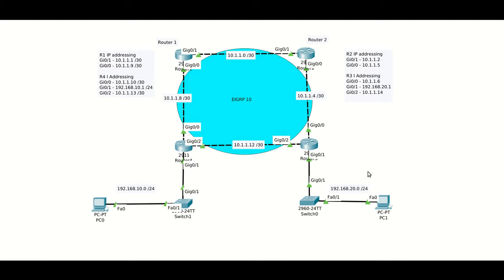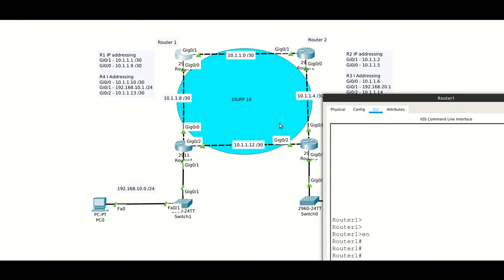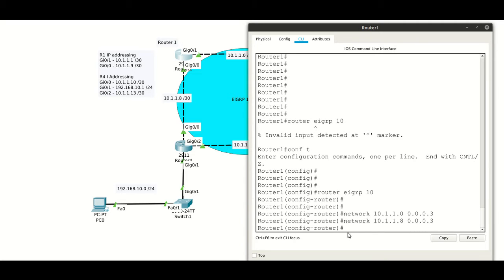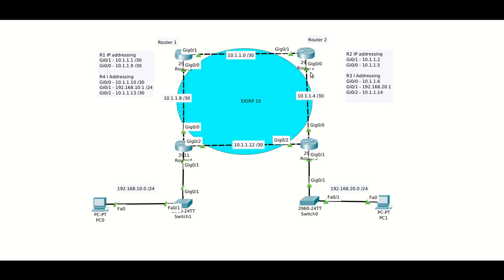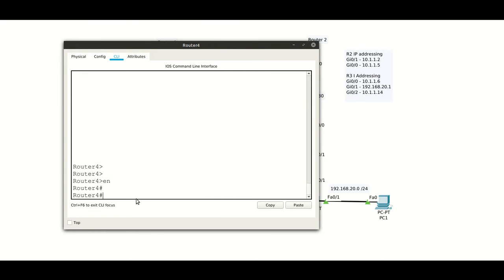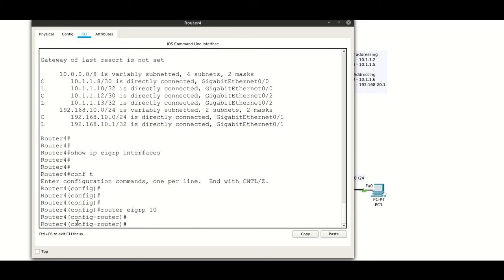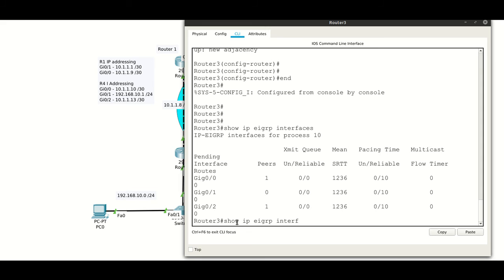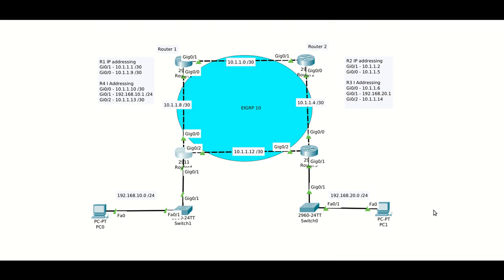Configuring EIGRP Routing Protocol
This video explains how to configure the EIGRP routing protocol in a network topology.